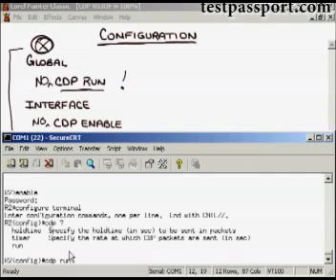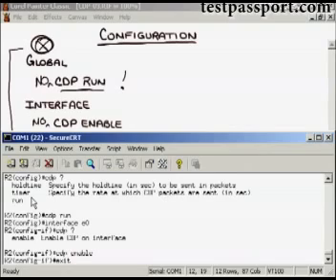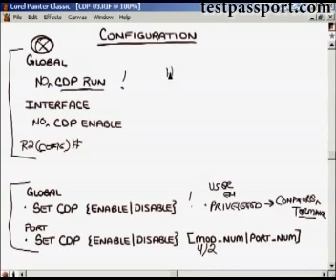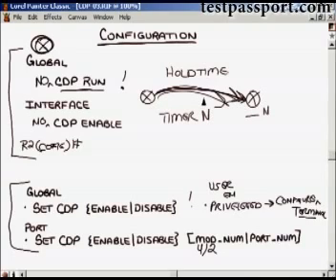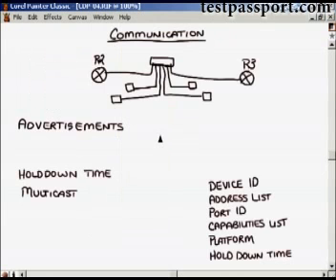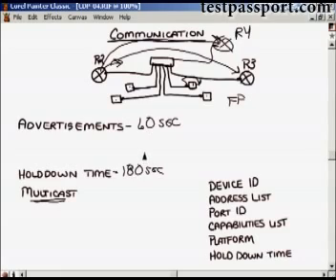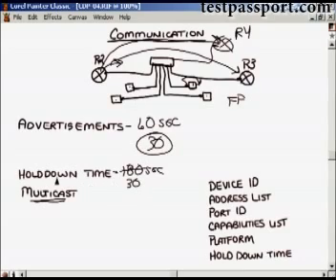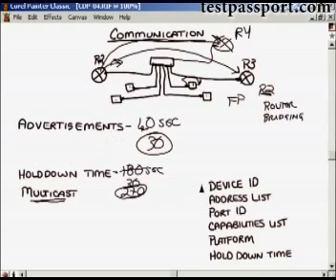CCNA IT Certification testpassport!